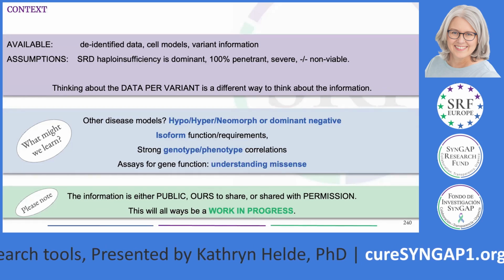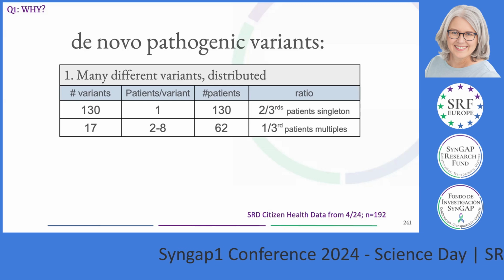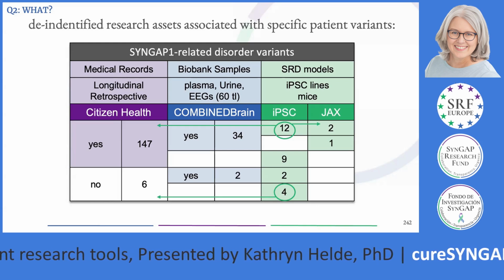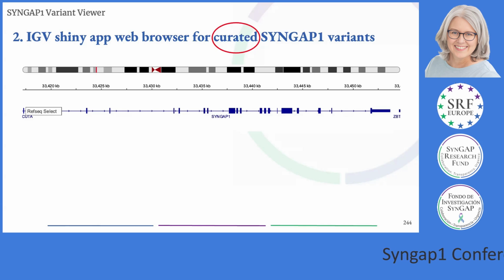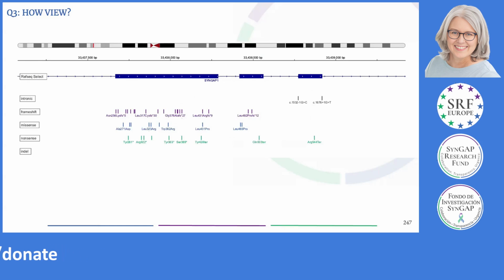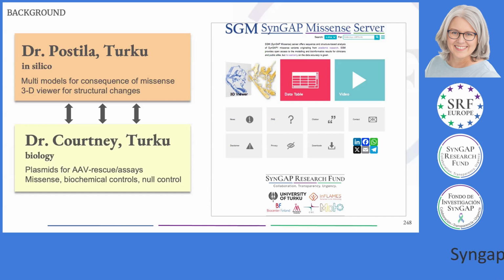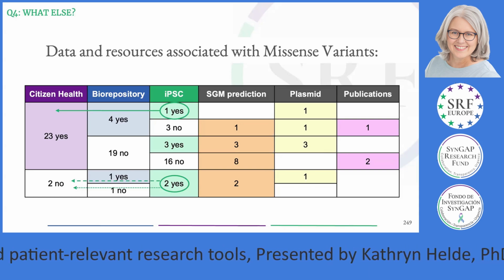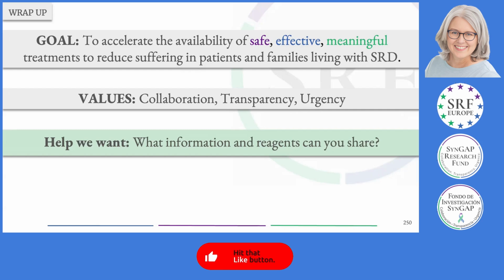SRF | SRF makes it easy to find patient-relevant research tools - Kathryn Helde, PhD